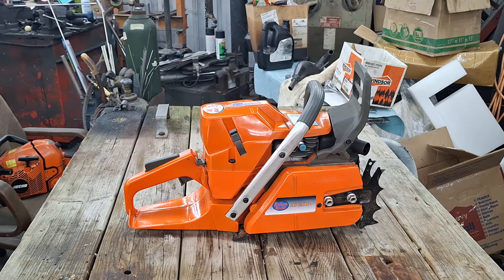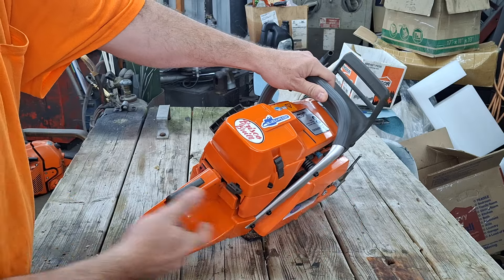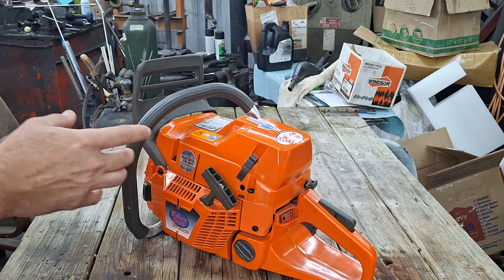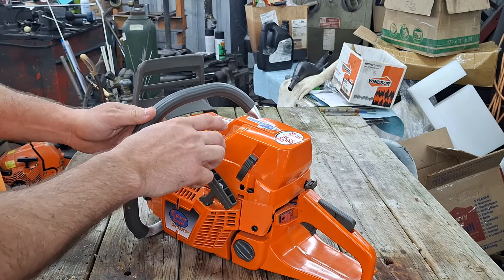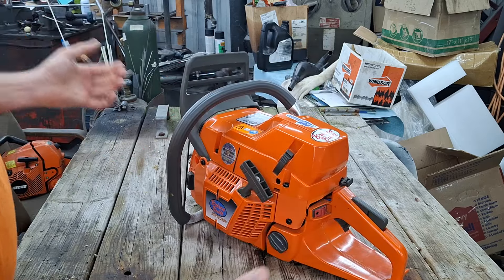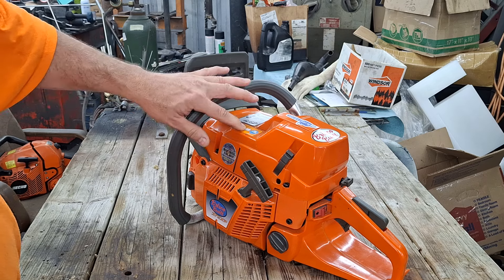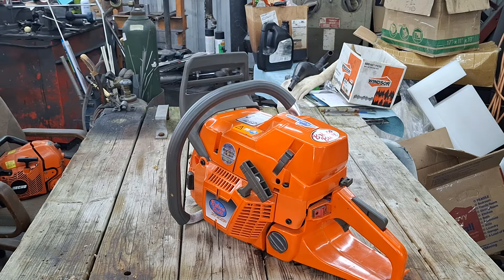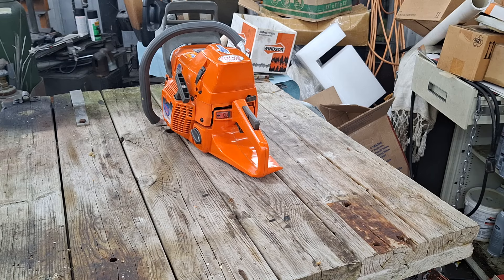372 giveaway update an how to enter in on it